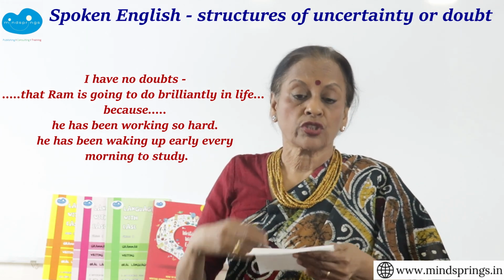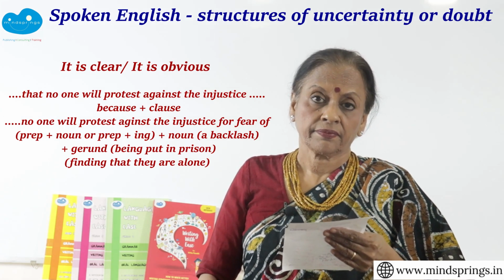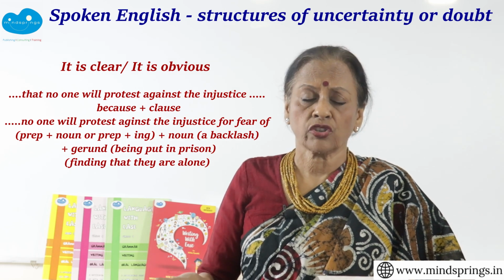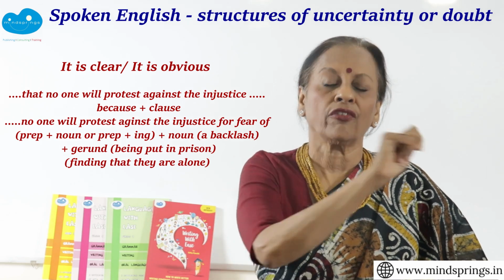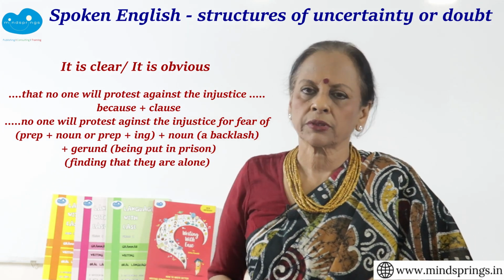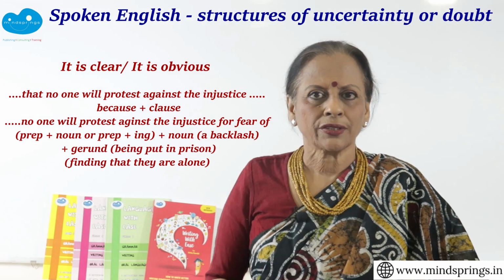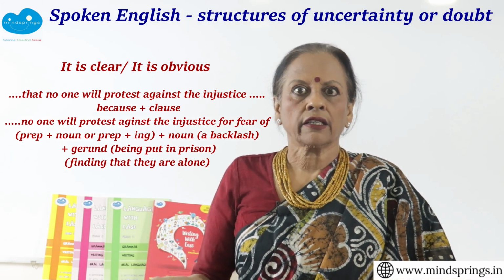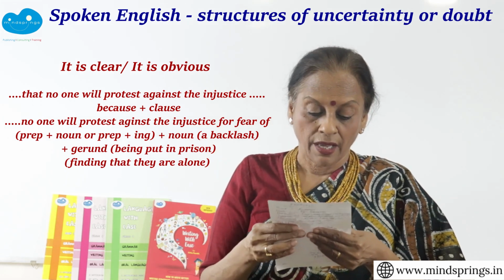Spoken English - How to express doubt and uncertainty/ A variety of stem sentences/ Practice orally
We are constantly expressing doubts about many aspects of life. So this language is very useful when we speak in English. One of the complications of English is that there are many ways of saying the same thing. This video shows you how many there are.

This is a great video, not only to learn sentence structures to express doubts and uncertainties but also to learn grammar and vocabulary. The sentences used are excellent and can be used for spoken practice by pausing the video.

We also show you how to expand sentences to create longer, more complex and interesting sentences that can be used in paragraph writing.
Altogether, an invaluable video. Watch many times and practice. It is the only way to make spoken English better.

Invest in our books Writing with Ease, and Language with Ease series for more langage, better sentences for grammar and oral practice.